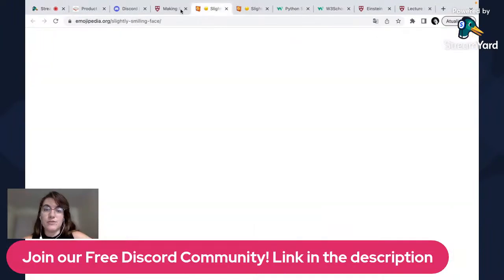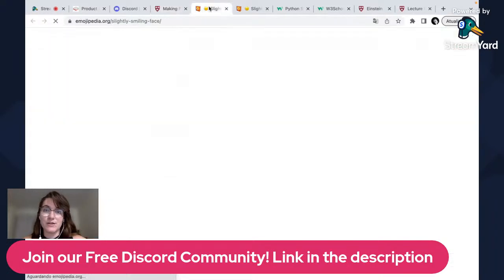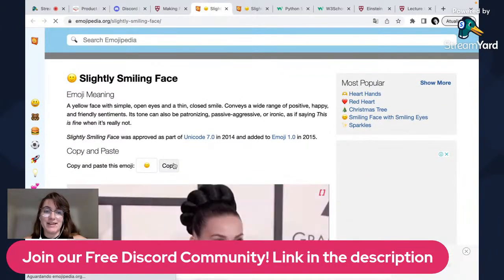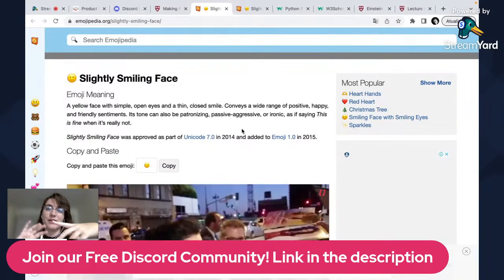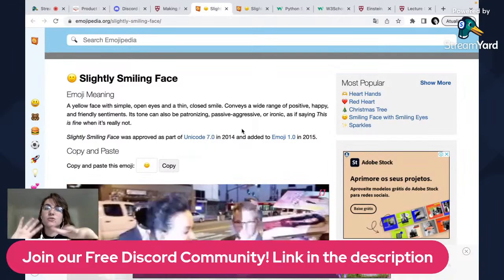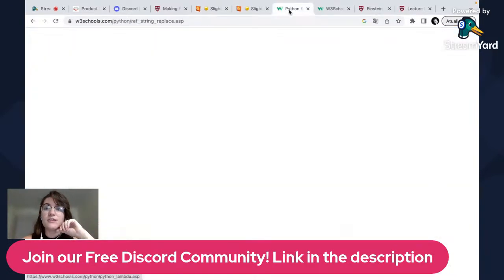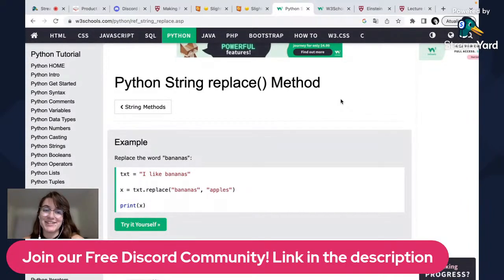Solving Programming Problems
❓Having a hard time with CS50, FreeCodeCamp or Odin Project? Practice with our exclusive free coding platform

🎯 Are You A Coding Expert? Take Our Free Quiz and Find Out

💡 Get Our Solutions and an eBook on ‘How to Learn Programming for Busy People’